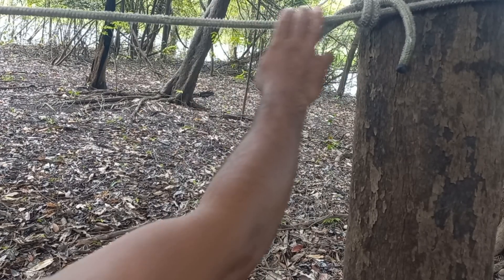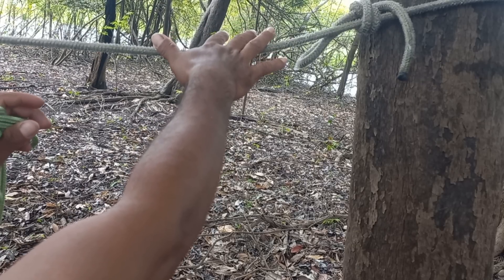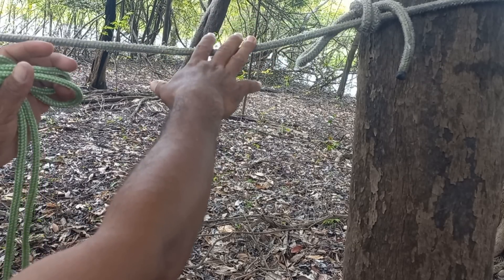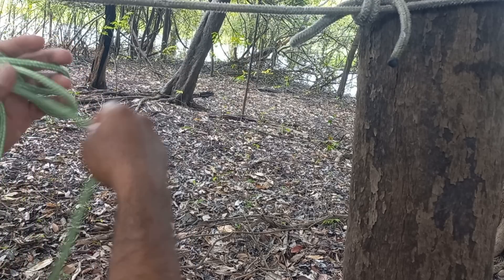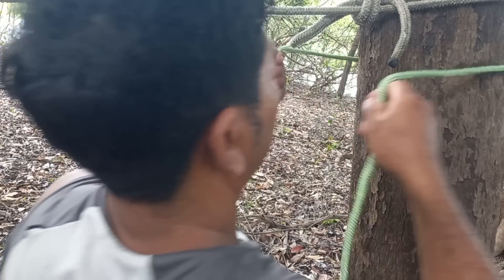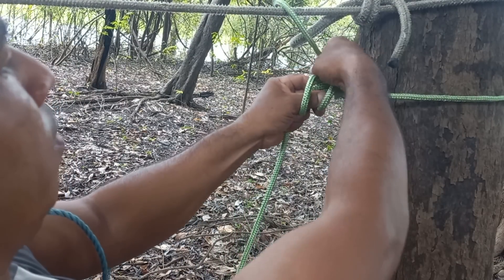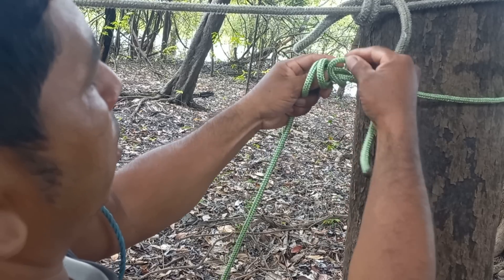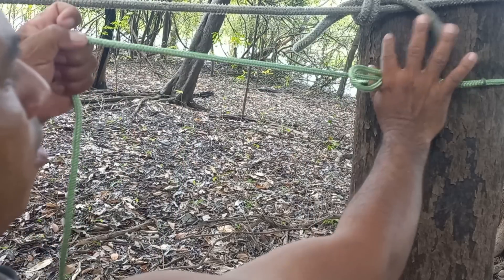Como Arma uma Rede em Acampamento na Floresta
Como arma uma rede em acampamento no Mato no Amazonas, com cabo nas árvores e aquele café top dos top, Com muita chuva que espetáculo de arco-íris.